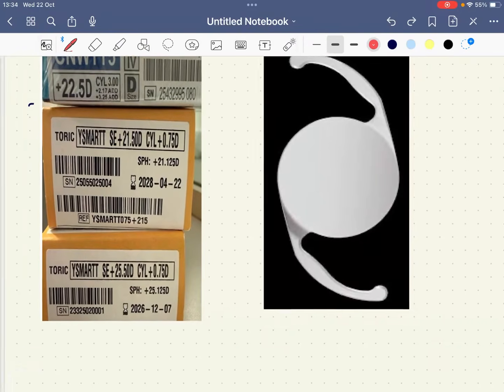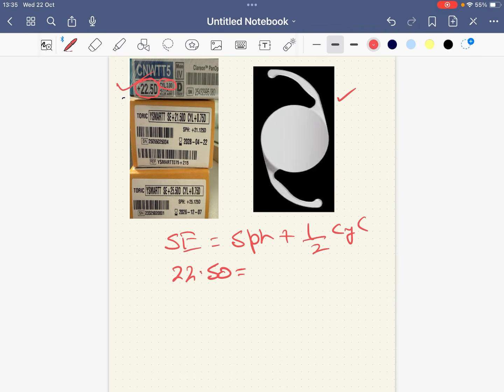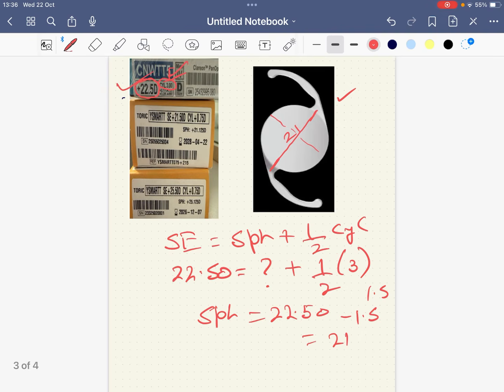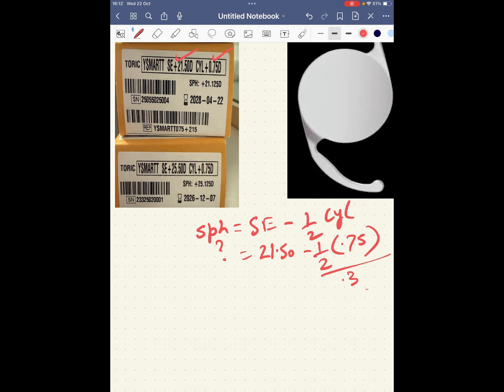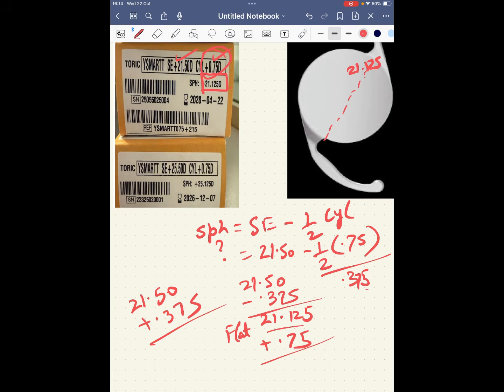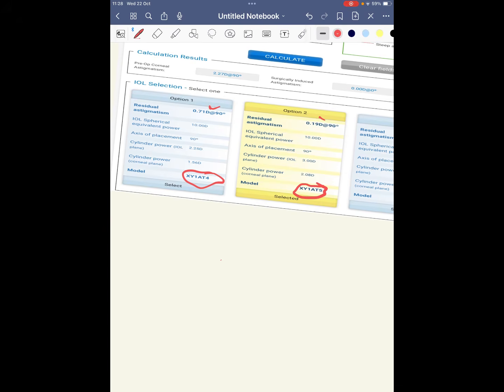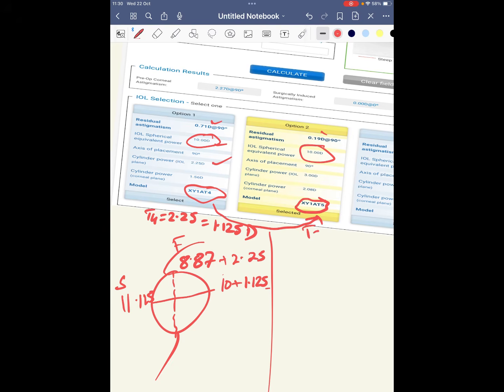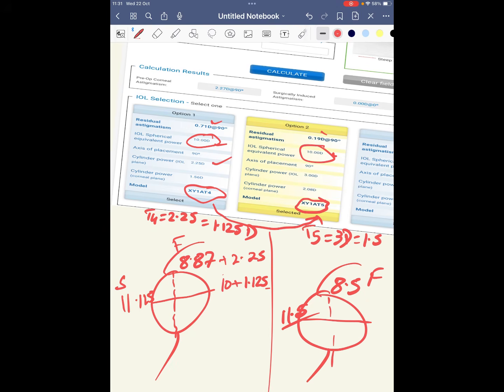How to Read a Toric IOL Box: Flat vs. Steep Power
00:00 - Introduction: The Toric IOL Box Mystery
00:42 - The Core Formula: Spherical Equivalent (SE) Derivation
01:18 - Calculating True Flat Axis Power (The Optic-Haptic Junction)
02:04 - Calculating Steep Axis Power (90 Degrees Away)
02:50 - Case Study Example 2: Working Out a 21.50 SE / 0.75 Cyl Box
04:15 - Flat Axis vs. Steep Axis Vector Maps on the Box
05:26 - Clinical Comparison Matrix: T4 vs. T5 Toric Models
06:08 - The 10.00 D Spherical Equivalent Experiment
07:15 - Flat Meridian Power Shifts: 8.87 D vs. 8.50 D
07:50 - Steep Meridian Power Shifts: 11.12 D vs. 11.50 D
08:21 - Final Matrix: How Higher Toricity Transforms Lens Planes